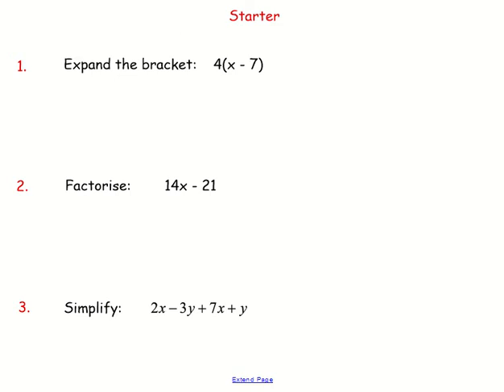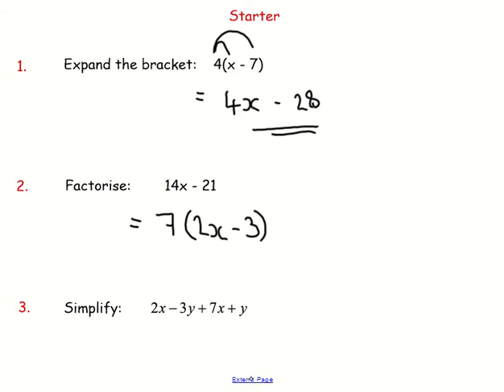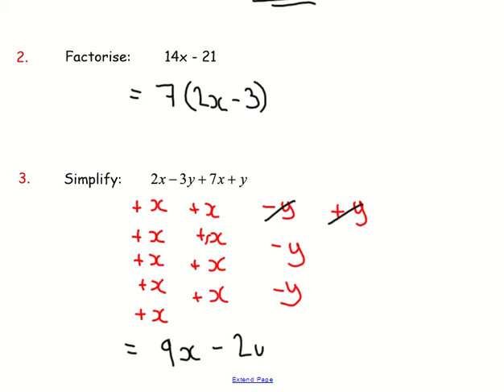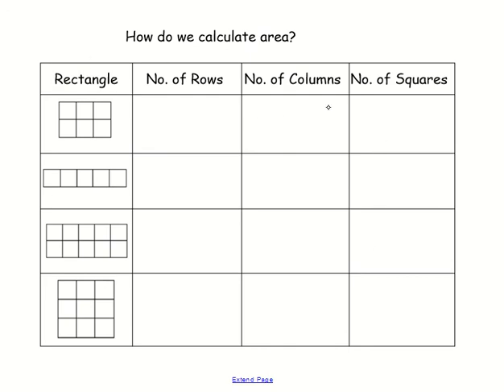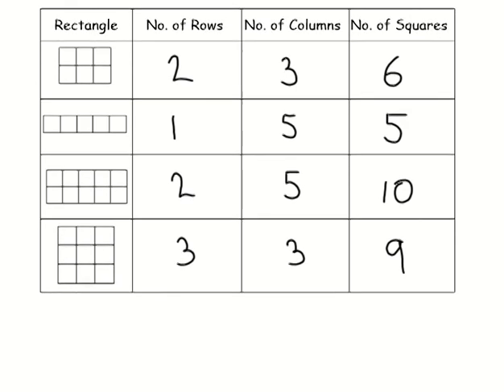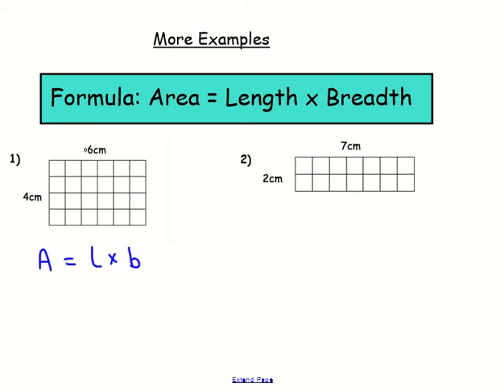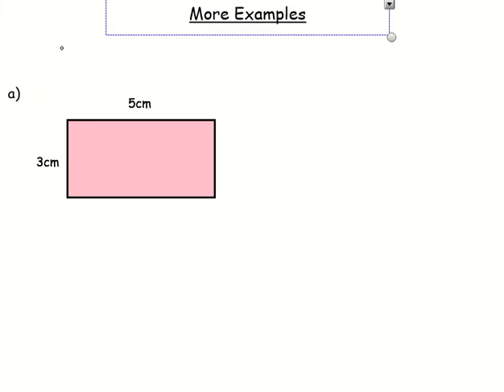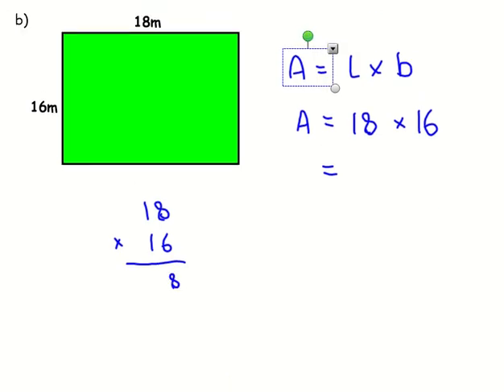Area of a Rectangle Lesson